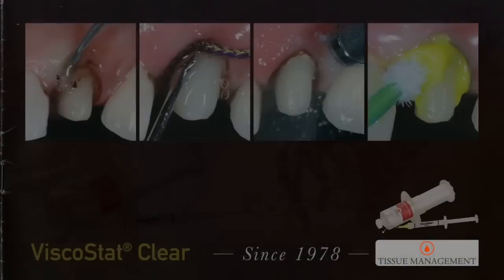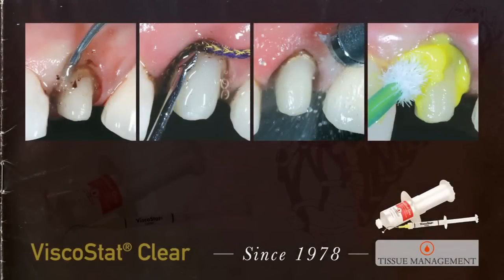Dr. Dan Fischer - History of Viscostat-Clear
Dr. Dan Fischer explains the history and progression of Ultradent's Viscostat-Clear